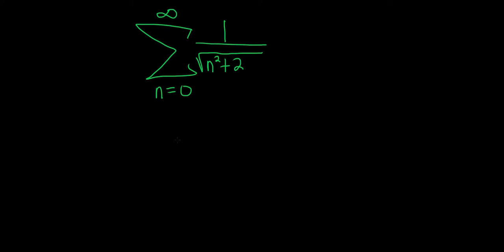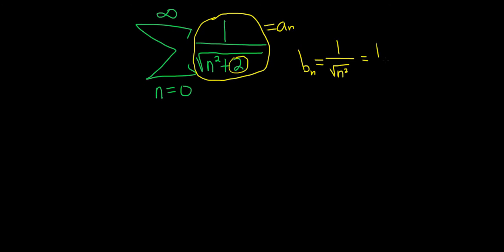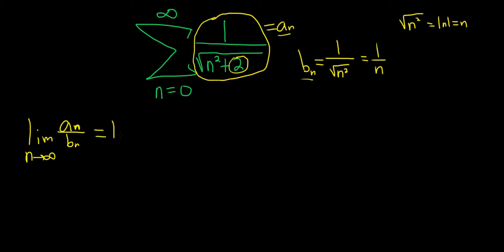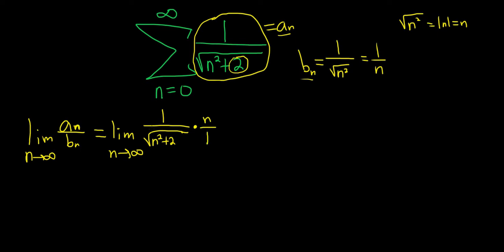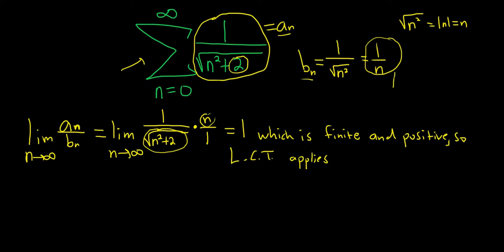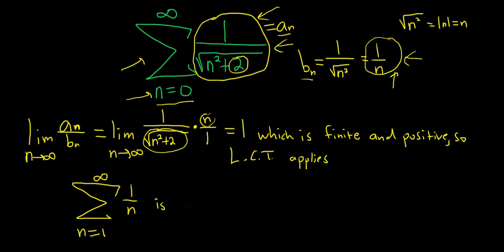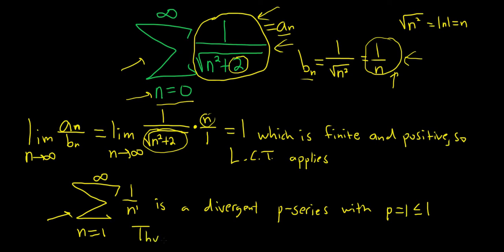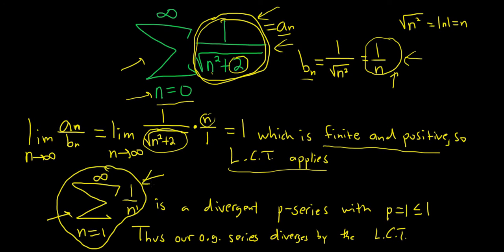Limit Comparison Test for Infinite Sums SUM(1/sqrt(n^2 + 2))